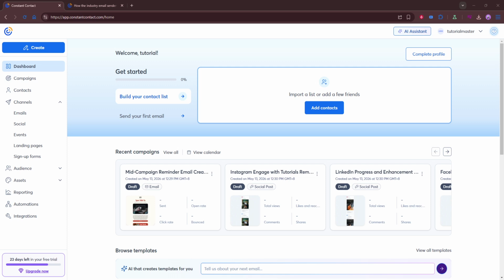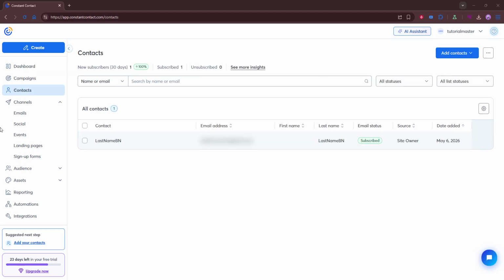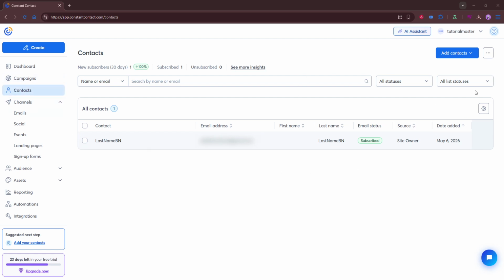How To Whitelist Constant Contact Emails [2026 Full Guide]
In today's video we cover How To Whitelist Constant Contact Emails [2026 Full Guide]